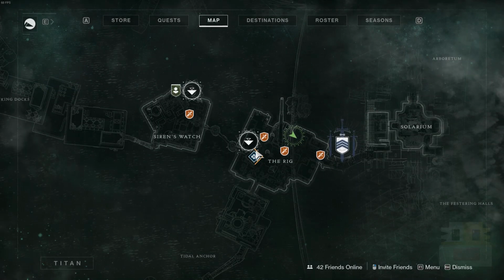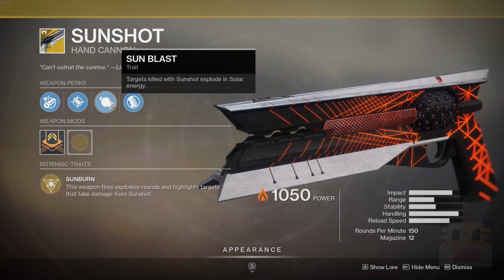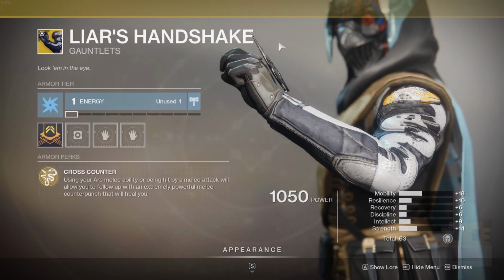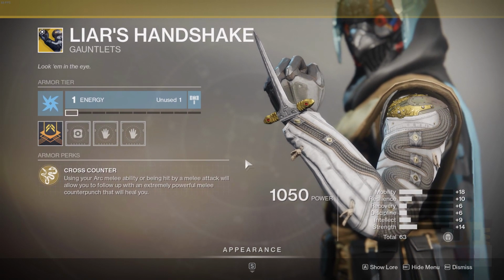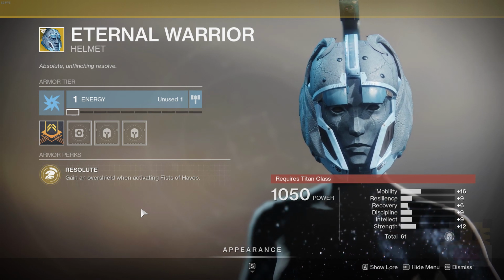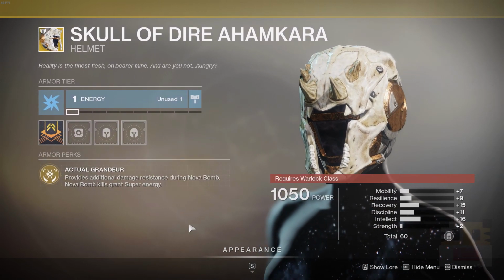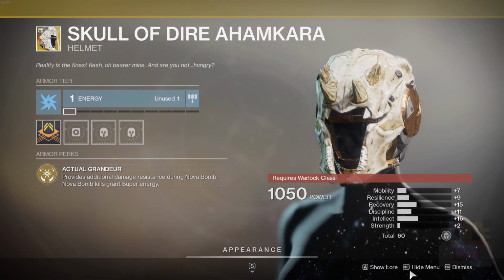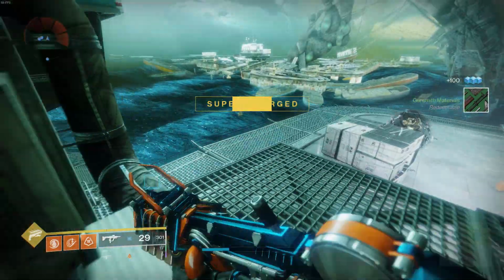Destiny 2 Season of Arrivals - Xur Location, Exotic Armor Sunshot (7/24/2020 July 24)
Destiny 2 Season of Arrivals Xur Location & Xur Exotic Inventory & Xur Bounty Sunshot on 7/24/2020 July 24. On this video, I talk about the Destiny 2 Xur and where the Destiny 2 Xur is and what you should spend your currency Legendary Shards on the Destiny 2 Xur to get exotic gear like Telesto and Claws of Ahamkara which is similar to when the Gjallarhorn was sold in Destiny 2. The Xur is will be in the World's Grave from 7/24/2020 to 7/28/2020 The Xur appears every week in Destiny 2 at 10 AM PDT selling the same exotics as the Xur did in Destiny 1. The Xur sells 1 Exotic gun like The Crimson and 3 Exotic Armor, 1 for each class in Destiny 2. The Xur in Destiny 2 uses Legendary Shards which you get from dismantling legendary and exotic gear like legendary and exotic guns and legendary and exotic armor from the Xur. The fast way to get legendary shards for the Destiny 2 Xur is to gain a lot of legendary armor and legendary guns or exotic gear if you have extra. The best place to get legendary engrams and legendary weapons and legendary armors are the destiny 2 nightfall and the destiny 2 raid. The other way to get fast legendary gear and exotic gear for dismantling is to spend planetary tokens and dismantle the resulting legendary guns and legendary armors.

     ► Code: DYCHRONIC